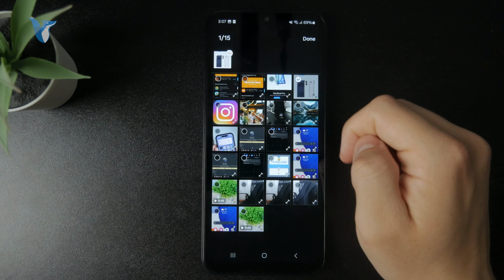How to Set Wallpaper Full Screen in Android (explained)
Learn how to set a full-screen wallpaper on your Android phone without cropping or distortion. This step-by-step tutorial shows you how to properly adjust and apply wallpapers in just a few taps.